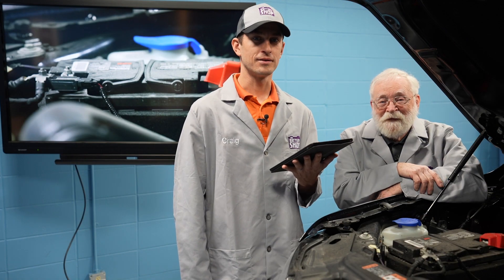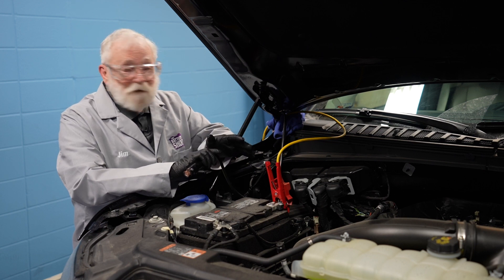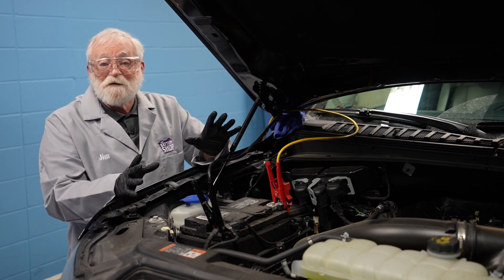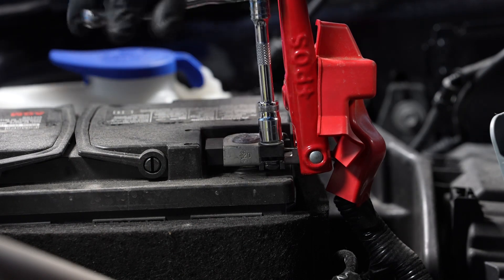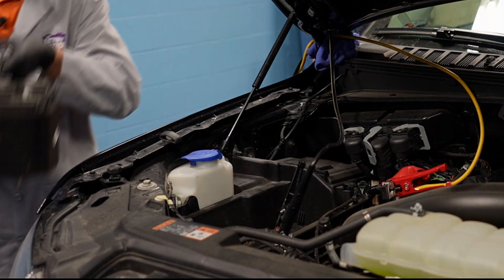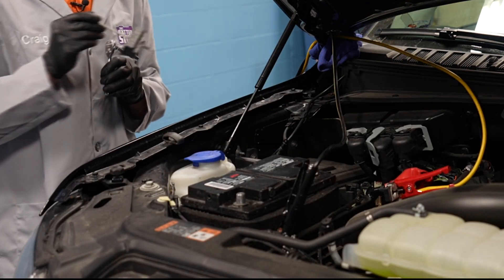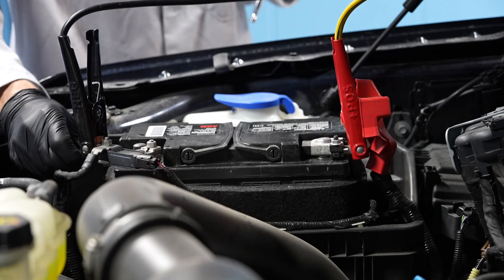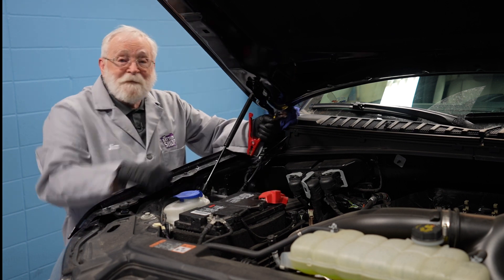Ford F-150 (2015 - present) - New Battery Install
Learn how to install a new 12V battery in a Ford F-150. We’ll show you how to replace, change and remove with simple tips and tricks to help get you started!

Tool List: 10mm wrench, 8mm wrench

-This video covers F-150s during these years: 2015, 2016, 2017, 2018, 2019, 2020, 2021, 2022, 2023, 2024, 2025 and beyond.
-The Group size H6, H7 and H8 are used. Below is the breakdown. CHECK THE SIZE and TYPE OF YOUR BATTERY BEFORE BUYING A NEW ONE.
               -H6 standard (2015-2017) V6 3.5L and V8 5.0L exc. King Ranch, Lariat, Platinum
               -H7 standard (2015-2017) V6 3.5L and V8 5.0L King Ranch, Lariat, Platinum
               -H6 AGM (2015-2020) All engines exc. King Ranch, Lariat, Platinum through 2020. Then 2021 – present - most models came with H6AGM.
               -H7 AGM (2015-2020) All engines King Ranch, Lariat, Platinum through 2020. Then 2021 – present these are the only models that take the H7AGM - V6 3.5L Hybrid, V8 5.0L optional.
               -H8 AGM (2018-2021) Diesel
-If your F-150 did not come with an AGM, you can upgrade for better performance and longer life. AGM can be found at most retail outlets.

-The use of a memory saving procedure can keep the memory alive on the vehicle's computer during the battery replacement procedure. It is possible to not lose memory while change the battery without using a memory saver IF power is disconnected for a short period of time. We were able to successfully do this on the F-150. Let us know your experience with this in the comments below. If you want to learn more about memory saving, referring to our video

-Although this video may provide you with the basic procedures for replacing your battery, we recommend that you check with the vehicle manufacture's step by step procedures found in service/repair manuals for the vehicle you are working on.

Intro: (0:00)
Getting Started: (0:12)
Memory Saver: (0:43)
Remove Negative Cable: (1:30)
Remove Positive Cable: (1:52)
Remove Hold Down Clamp: (2:10)
Remove Old Battery: (2:29)
Install New Battery: (2:36)
Reinstall Hold Down Clamp: (2:45)
Reinstall Positive Cable: (3:30)
Reinstall Negative Cable: (3:45)
Outro: (4:19)
Subscribe!: (4:27)